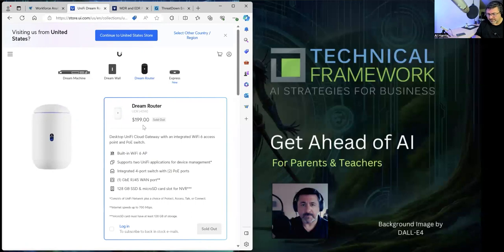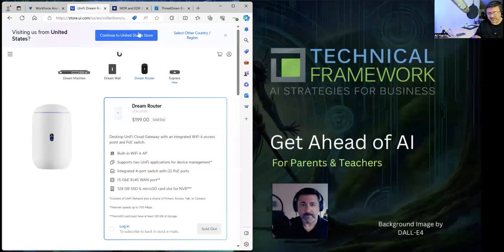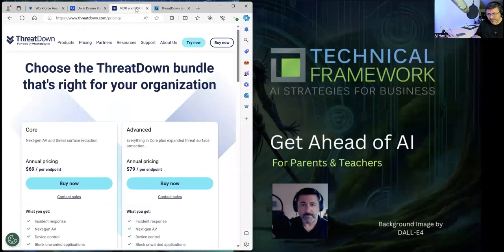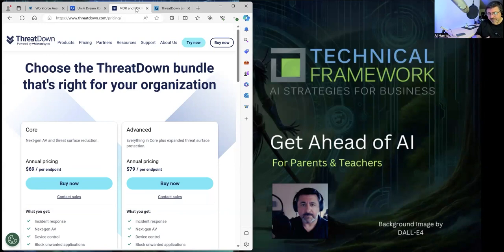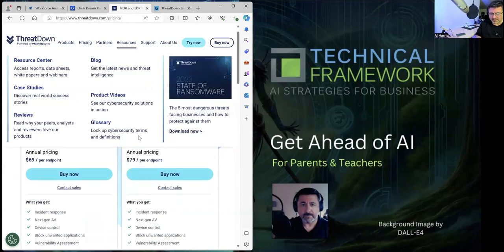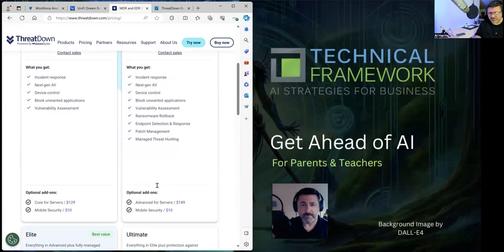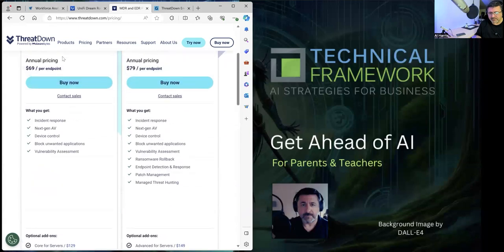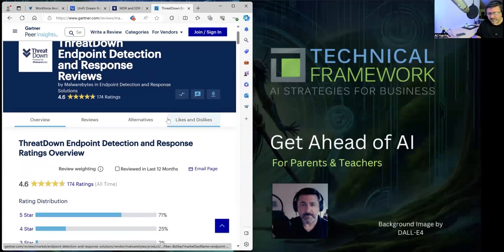AI Security For Parents & Teachers